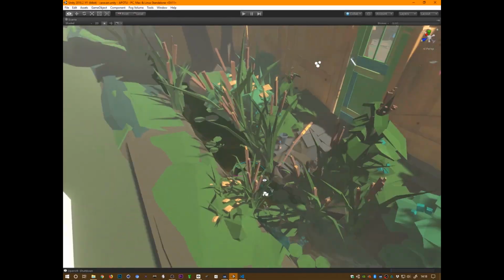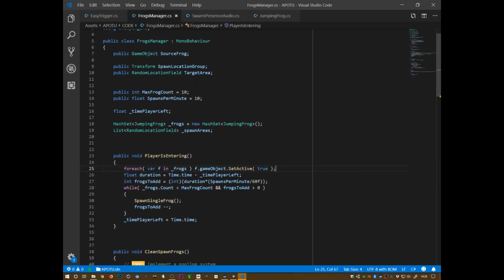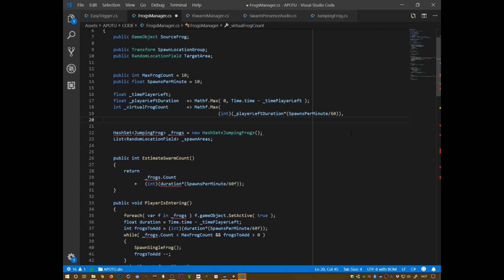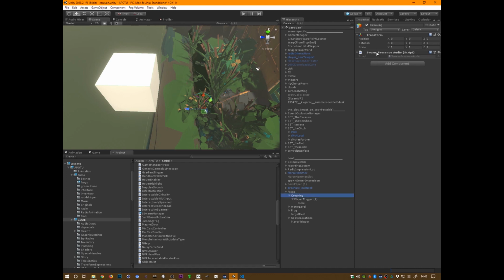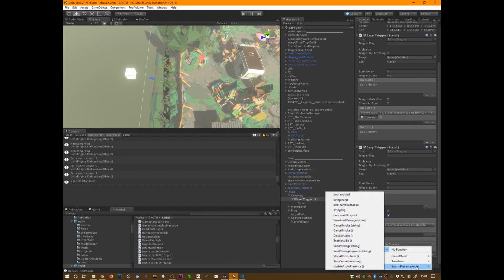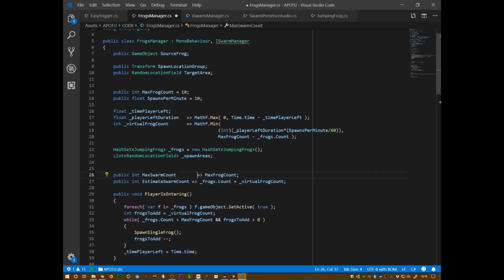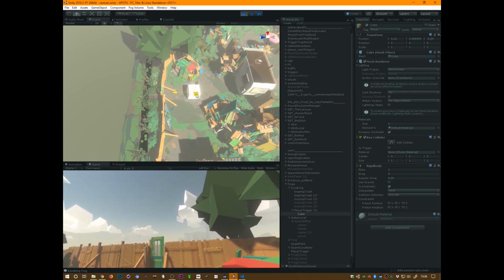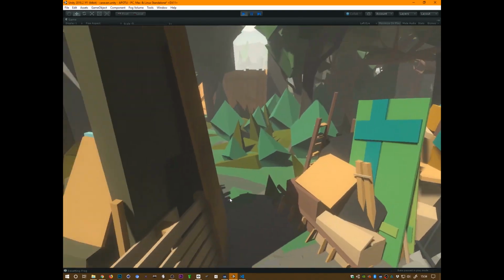APOTU | frogs! pt12 (croaking! audio! scripting! Unity)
Turning the frog population into a choir of croaks today! Again mostly scripting here, bits of setup, and staggeringly wrong results ; ).

... though it's decidedly frogless at time of writing.